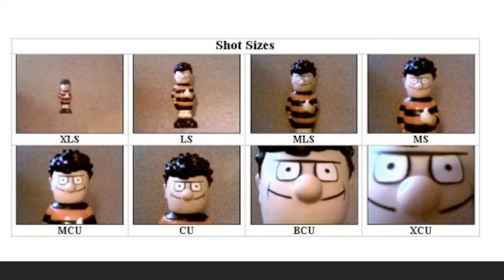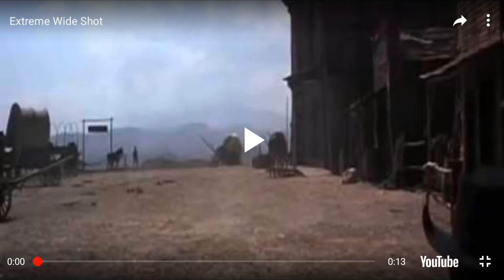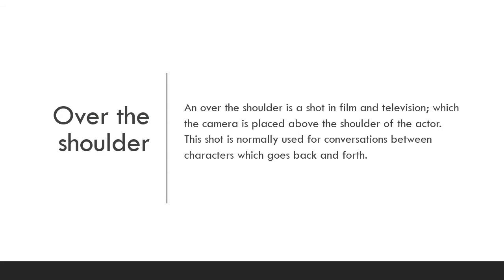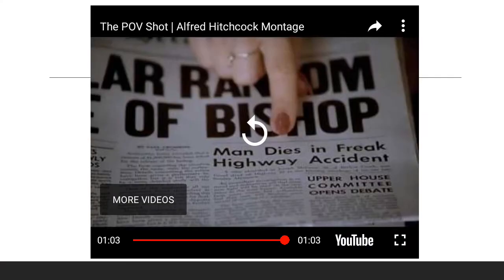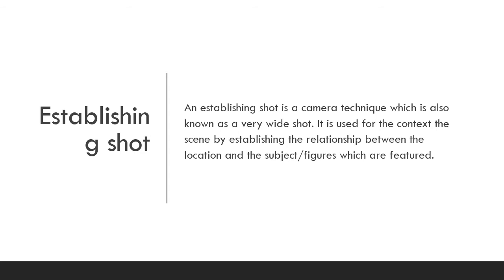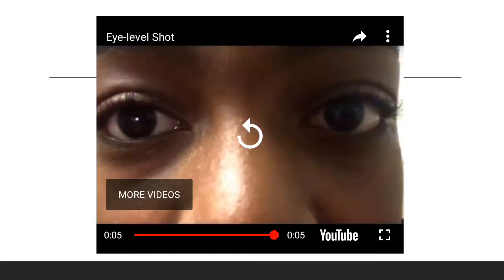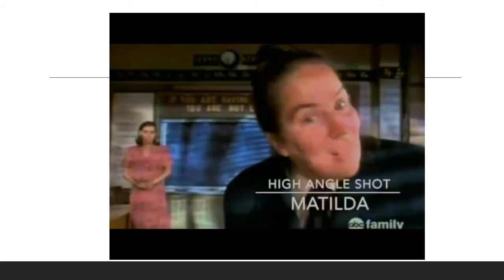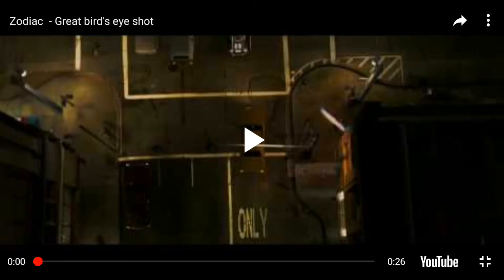Camera Techniques part1 - camera shots and angles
Sorry I didn't do the camera movements. It will be in the next video.